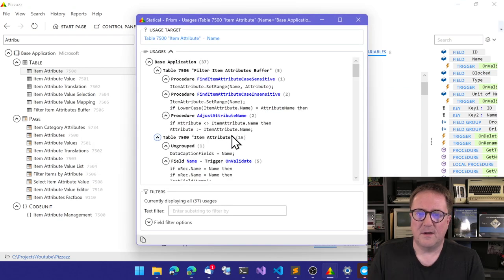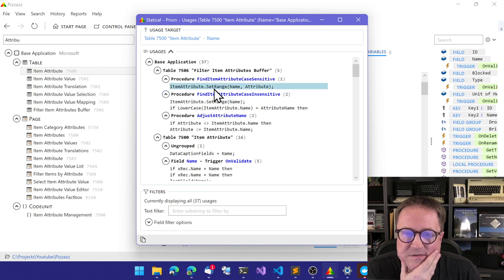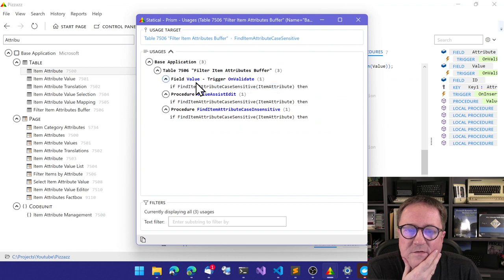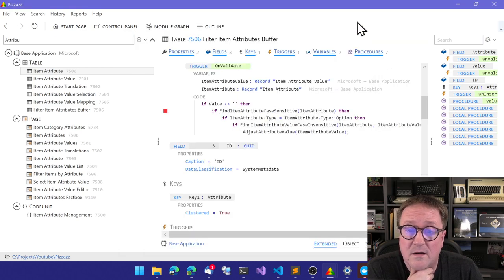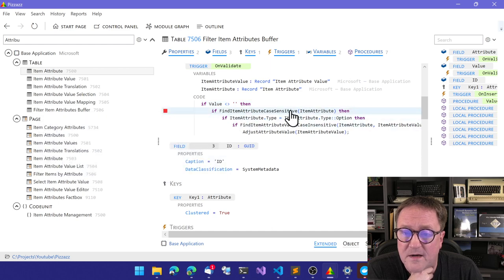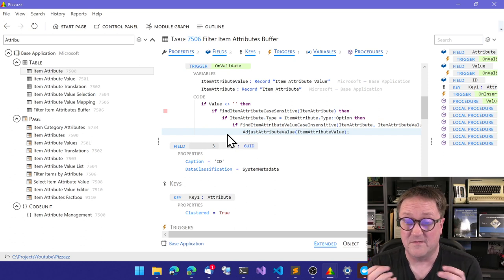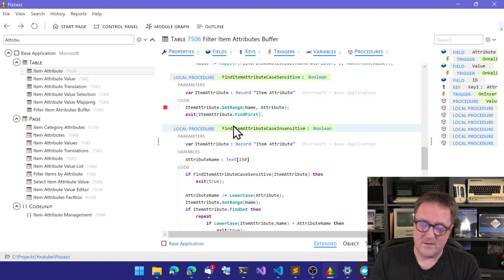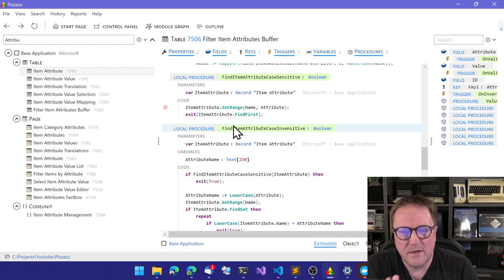AL is not SQL! (Business Central is not a "SQL Application")